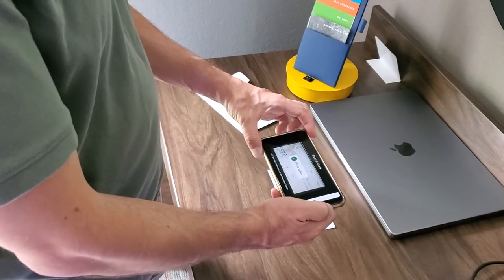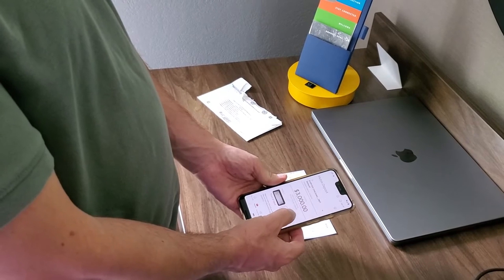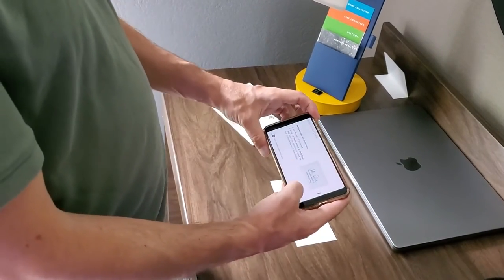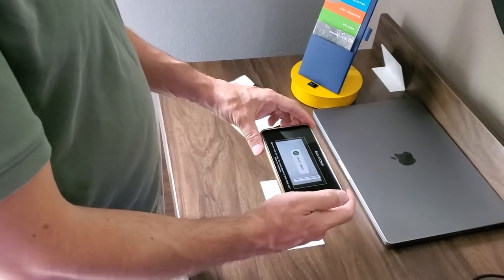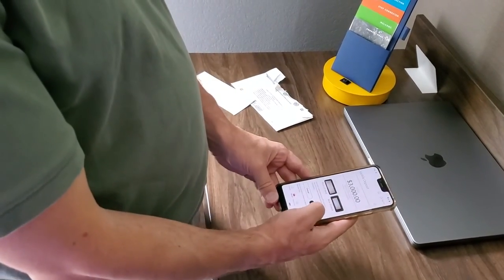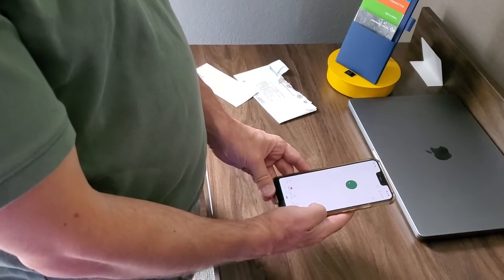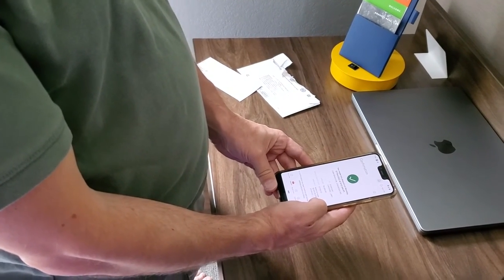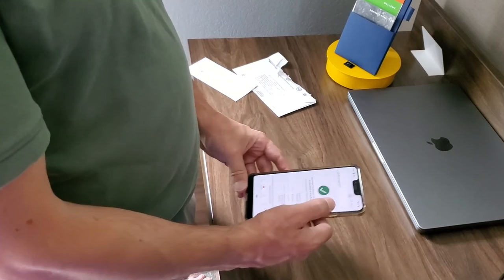How to Deposit Paper Check using Wells Fargo App? // Mobile Check Deposit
How to deposit a paper check using Wells Fargo Mobile app? To deposit a paper check to your Wells Fargo checking account using a mobile check deposit, take your phone. Then open the Wells Fargo app. When the app is loaded at the bottom find button “Deposit” It will open the “Mobile Deposit” screen. Here you have to enter the amount you want to deposit. I’ll deposit 300 thousand dollars. Then I have to take a front picture of the check. Wells Fargo needs permission to take the picture and then it launches the camera. The check should be placed on a contrasting surface so that it is easy to capture. Mobile App takes the picture automatically. Then I have to take the back picture of the check. Again, the app should take the picture automatically. Once it is ready, I tap submit. Money became available on the next business day. That is how you can make a mobile check deposit to your Wells Fargo account using the Wells Fargo mobile app.